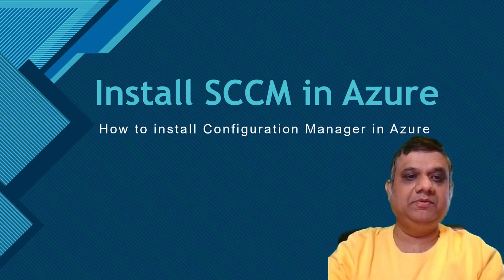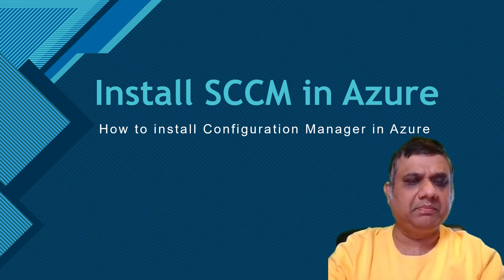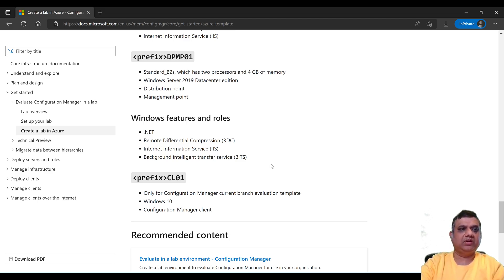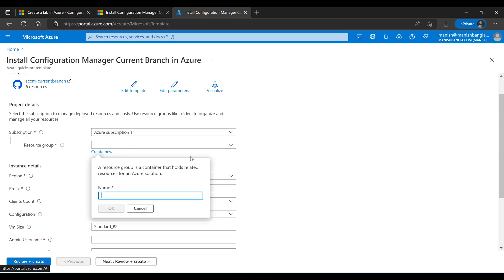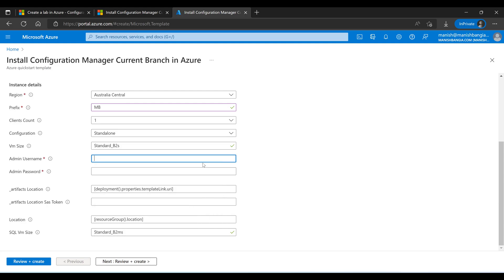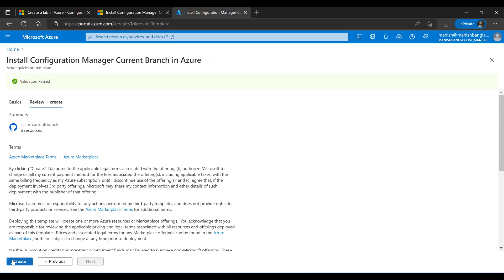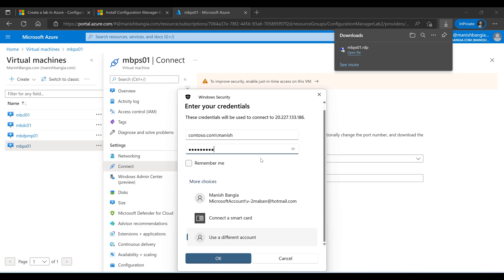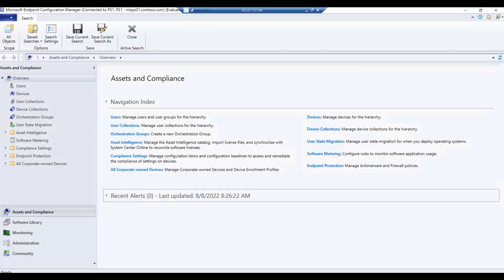How to create SCCM lab in Azure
This video covers the topic on how to create Configuration manager lab in Azure. This can be done by having a valid Azure subscription.
Microsoft provides SCCM current branch template which install and configure:
Domain controller
SCCM Primary Site
SCCM MP & DP server
Windows 10 clients